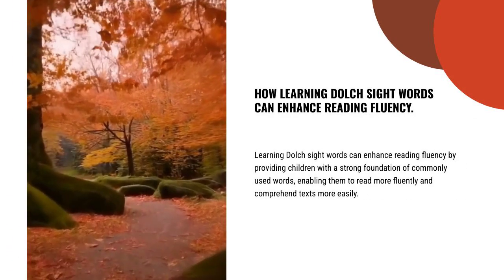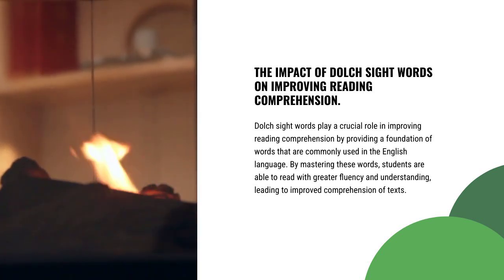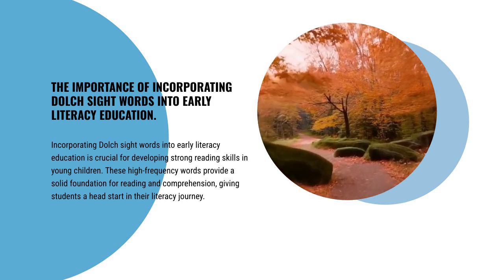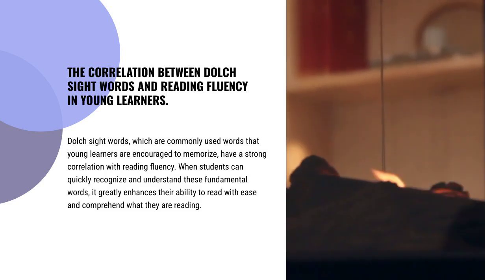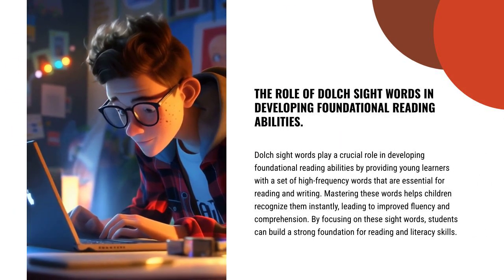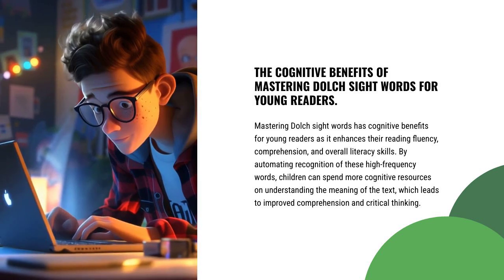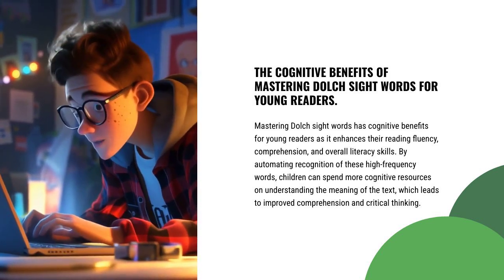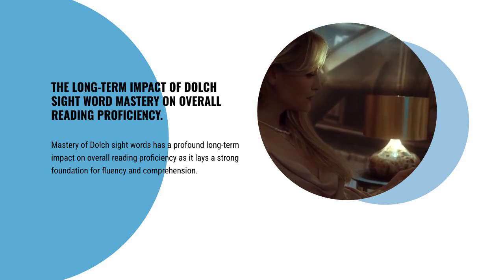Learning Dolch Sight Words and Reading Fluency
Access a variety of educational online resources including websites, videos, activities, lessons, online courses, podcasts, and more via our